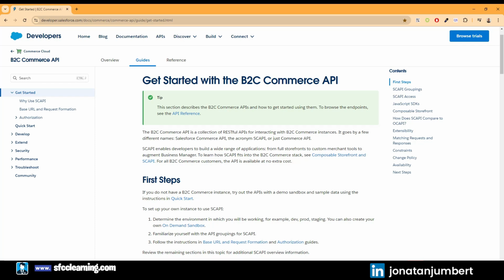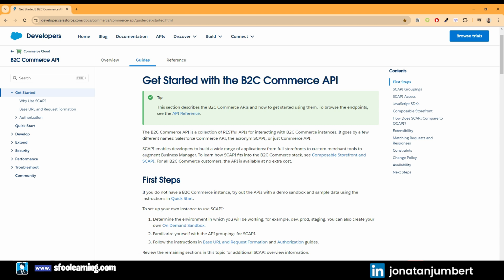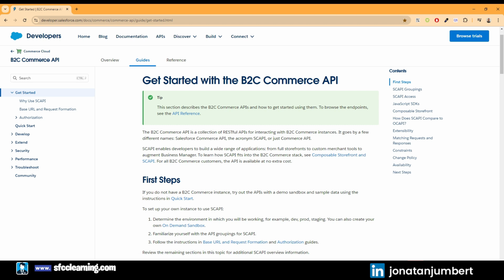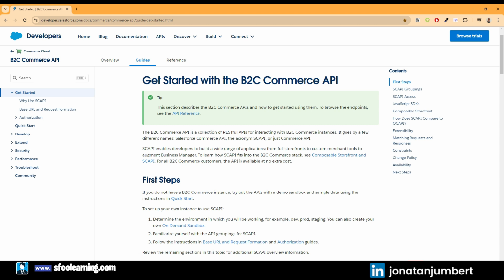OCAPI vs SCAPI in Salesforce Commerce Cloud | Key Differences Explained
Should you use OCAPI or SCAPI in your Salesforce Commerce Cloud project? In this second episode of the OCAPI training series, we break down the real differences between OCAPI and SCAPI: architecture, capabilities, use cases, and why you still need both in 2025.

📌 Learn why OCAPI is still essential despite SCAPI’s growth
📌 Discover which API is better for headless commerce & PWA
📌 Understand breaking changes and long-term roadmap

This series is created by Jonatan Jumbert, SFCC Architect & Instructor at SFCCLearning.com. With real-world experience in over 20 Commerce Cloud projects, my goal is to give you practical knowledge you can apply right away.